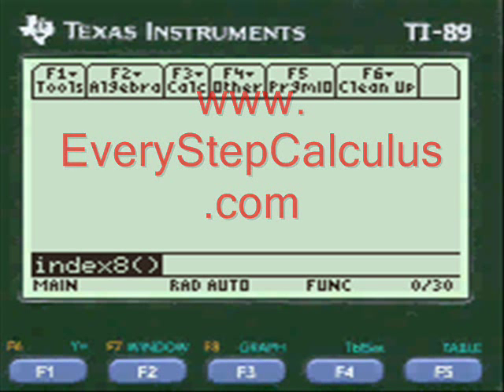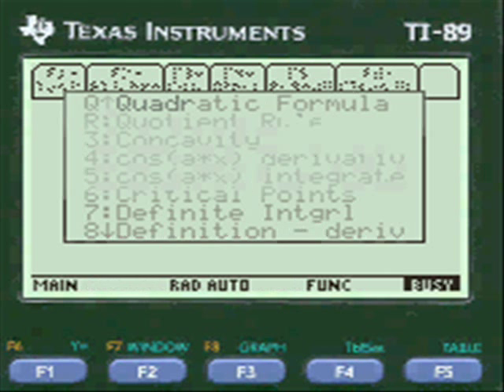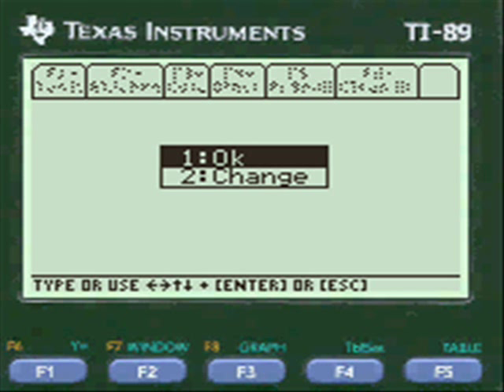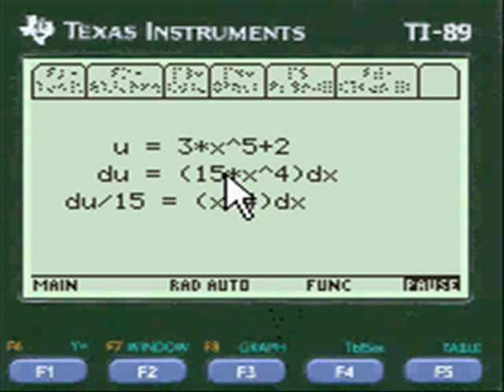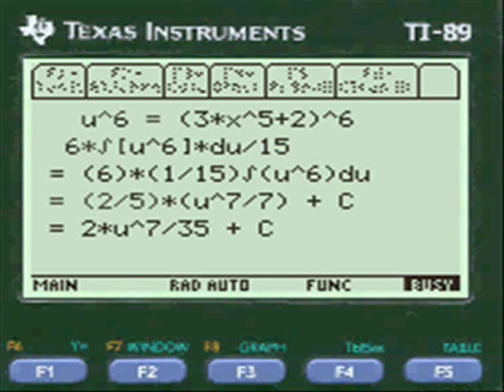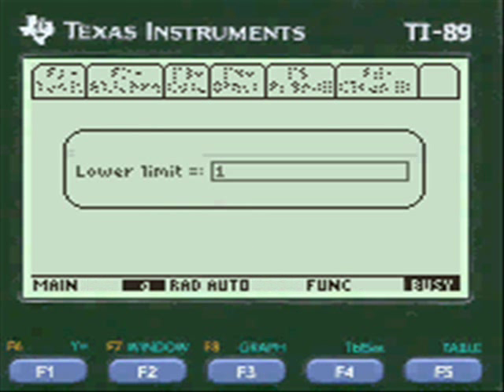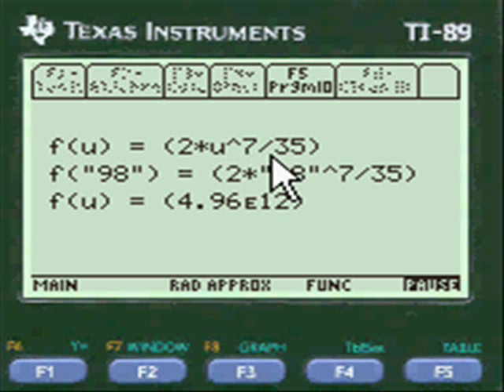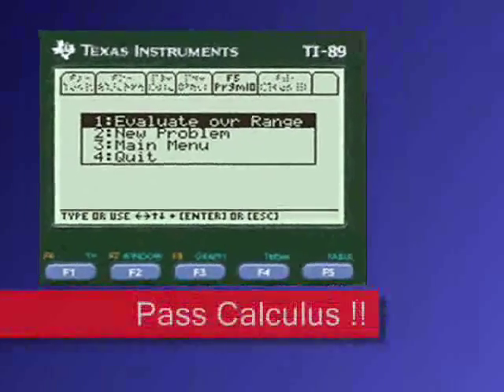U Substitution | definite integral | TI 89 Calculator App| calculus program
Step by Step Calculus Programs on your TI89 Titanium, Voyage 200, TI92 Plus, or Nspire Cas calculators. Programmed from real test questions. The integral & derivative solver app gives you the choice of Calculus One Programs or Calculus two and three Programs to download and install on your respective calculator.

How the Program solves U substitution, re a definite integral problem:
~ Bring up the menu and scroll to U Substitution
~ Shows the formula and choices for U